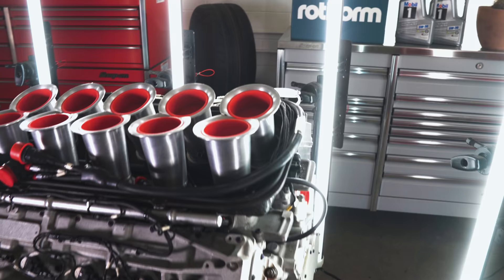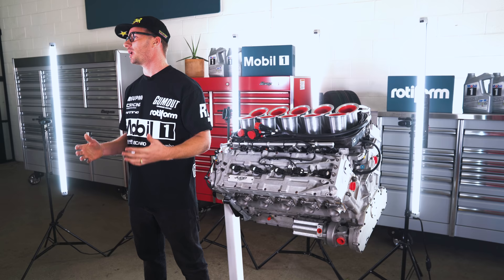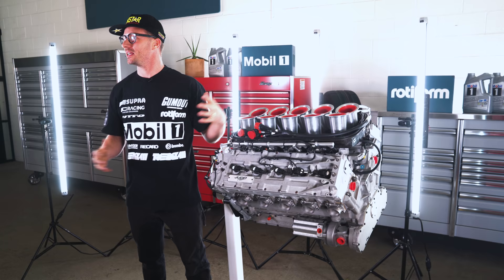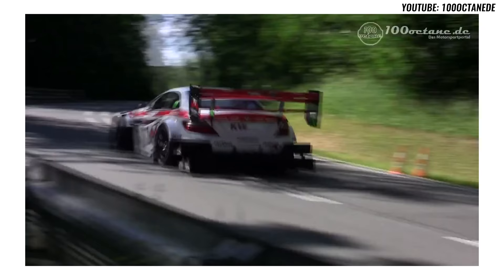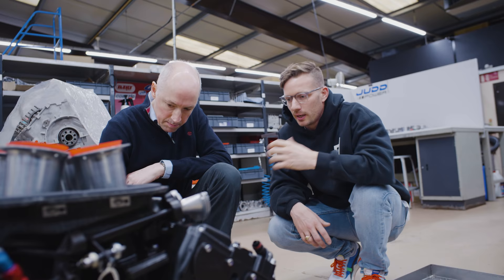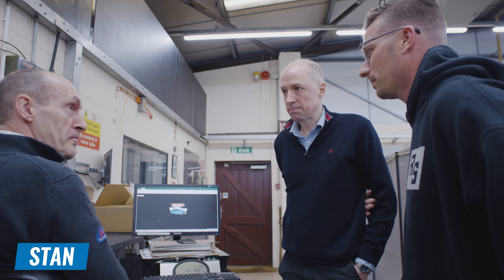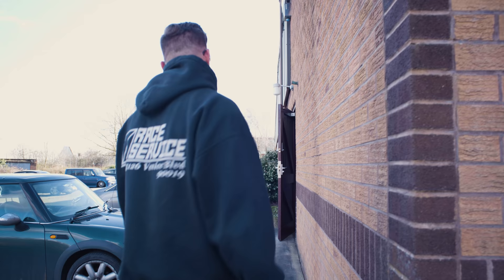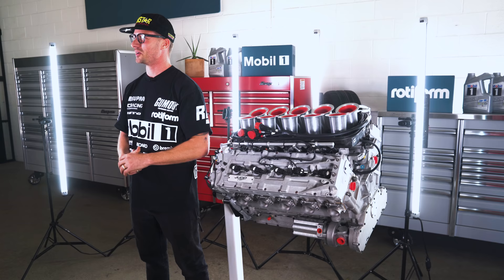My JUDD V10 Hits the Engine Dyno at Judd HQ. Formula Supra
Welcome back to Supra Sunday! On this Formula Supra episode I travel to England to Visit Judd headquarters and watch my Judd GV 4.0 V10 get tuned on their Engine Dyno! Epic trip hearing the Judd sing at 11K RPM.

Socials
Twitter.com/RyanTuerck
Facebook.com/RyanTuerck
Instagram.com/RyanTuerck

Ryan Tuerck is a professional driver competing in Formula D. He is a motorsport enthusiast, including motorcross, supercross; who is more of a mechanic than a driver. Tuerck'ing cars is serious business!